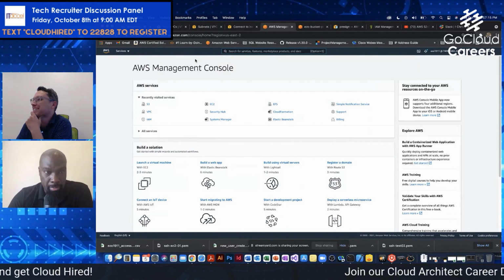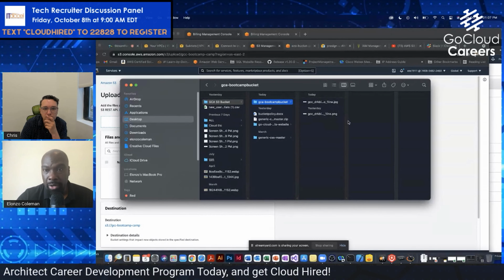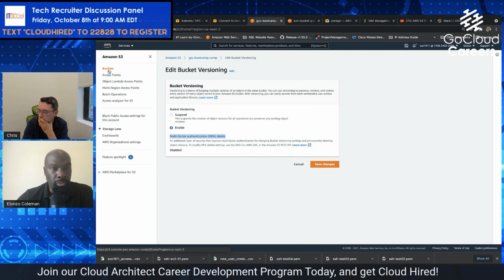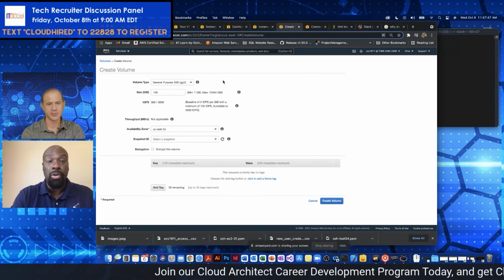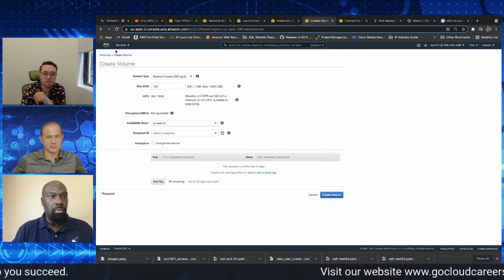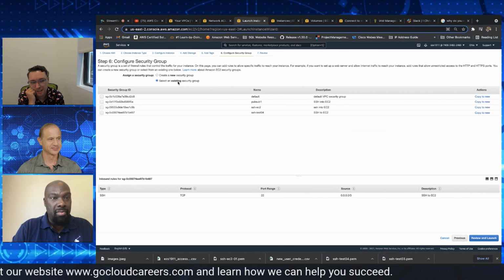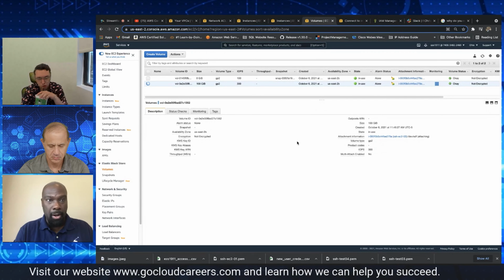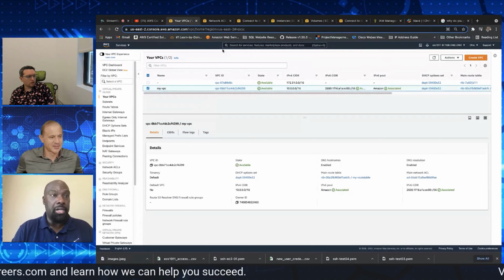AWS Certified Solutions Architect Associate 2022 (Full Free AWS course!) | Lab Demo Part One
In this video  AWS Certified Solutions Architect Associate 2022 (Full Free AWS course!) | Lab Demo Part One we provide two selected demonstrations to cover AWS storage S3 and AWS storage EBS. As part of our FREE AWS certification training, we cover AWS EBS EFS, and here we provide an amazon S3 tutorial. We In our Day One of the bootcamp we reviewed AWS cloud storage and the AWS storage options. We also reviewed the AWS s3 lifecycle.

Make sure to join our FREE AWS course and watch the first day recording to learn more about AWS object storage, simple storage service, AWS storage EFS, EFS vs S3, and much much more! We offer this AWS certification course free to you as part of our mission. We provide this free AWS certification course online to assist individuals in building their cloud architect or cloud engineering careers.

This AWS cloud computing full course will help with your AWS solution architect certification, build your cloud architect career skills, and is an essential part of your cloud computing career training.  That’s why we provide this AWS full course tutorial, and other AWS training free to help the cloud architect community!

Please use this FREE AWS course to elevate your cloud computing career, achieve your certification, and ace your AWS solution architect interview questions.

In addition to this free offering was also offer a cloud computing complete course would include AWS training, AWS certifications, network and datacenter training, communication skills training, emotional intelligence training, written and verbal communication training.